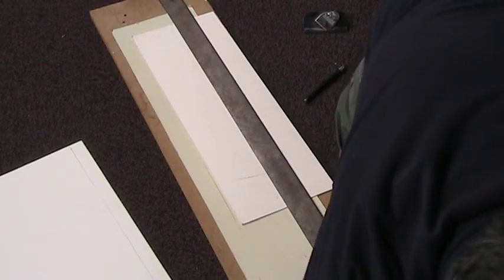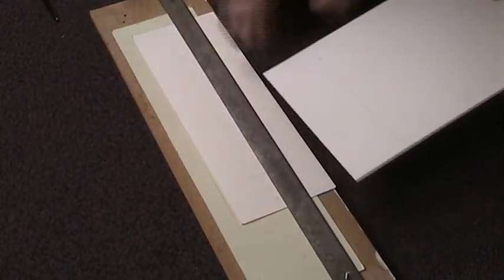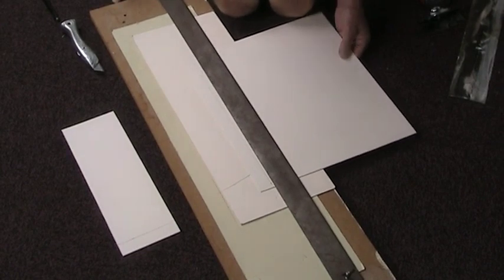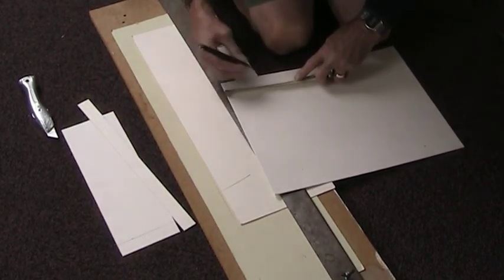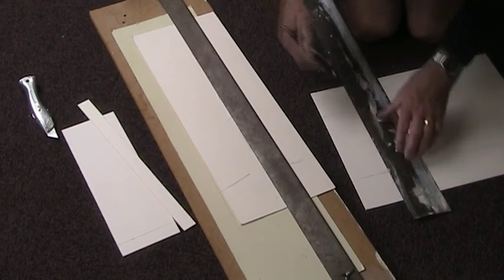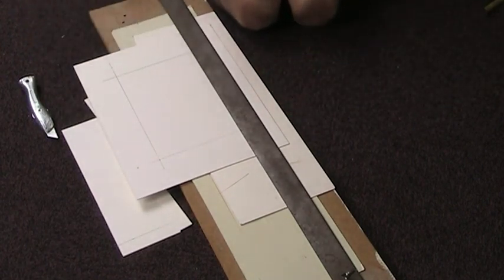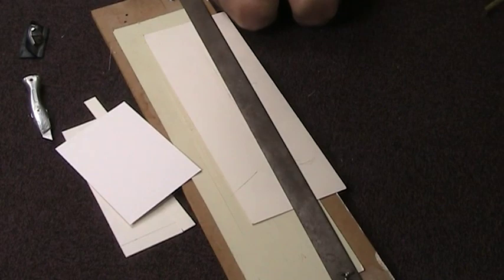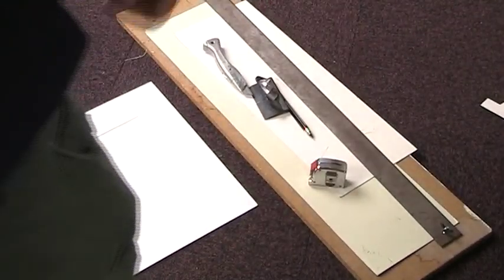Using the Logan matte cutter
I need to cut a matte for showing  smaller paintings and thought a video of it might be of some help.